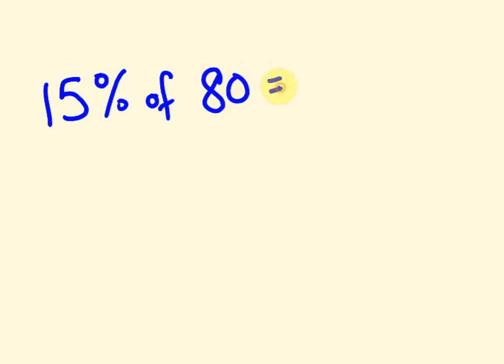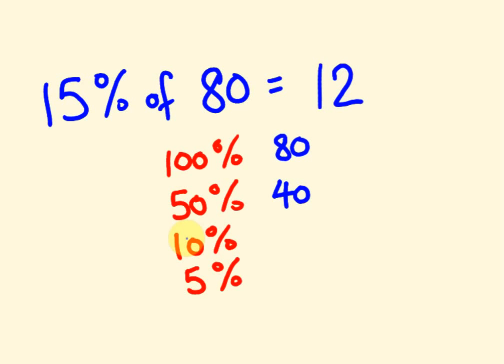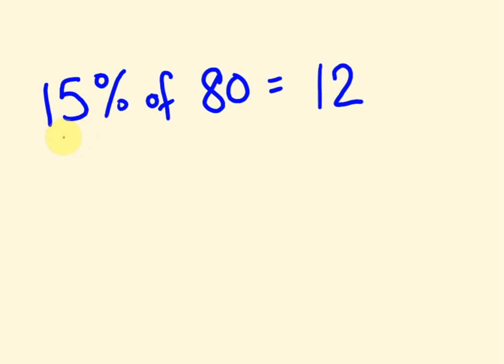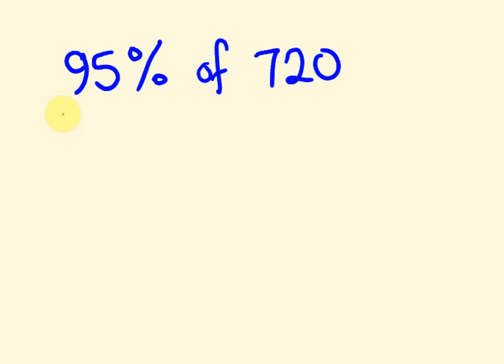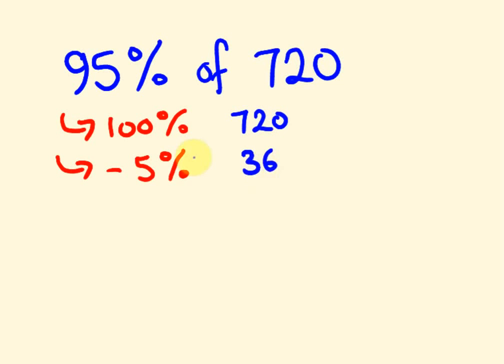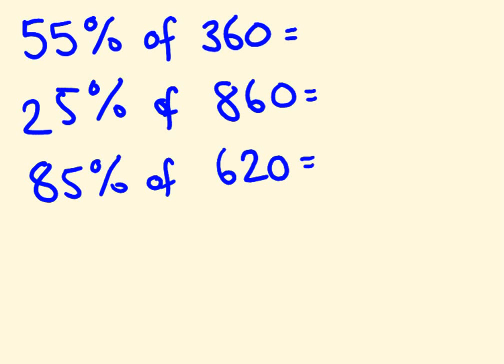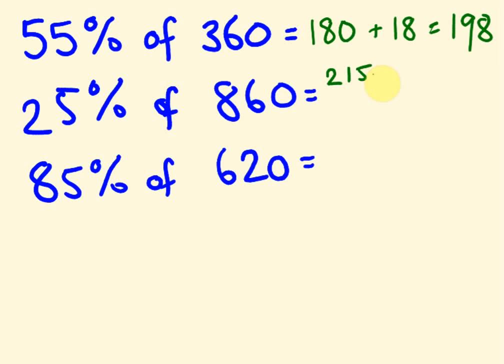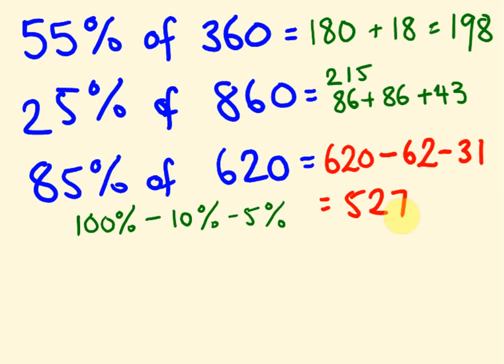PERCENTAGE TRICK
CHENGADAN